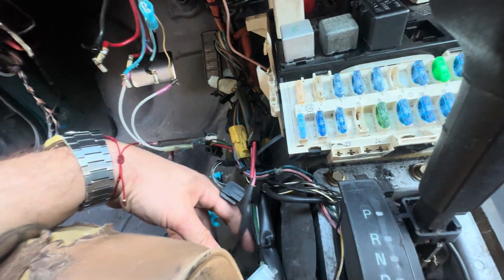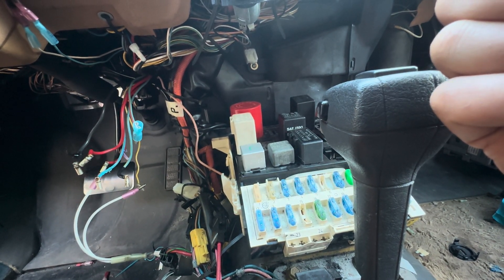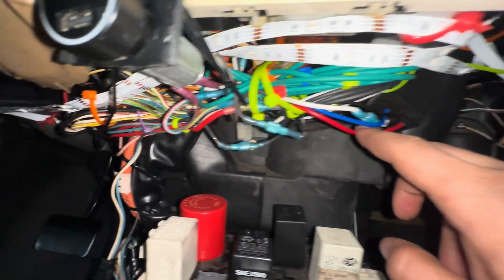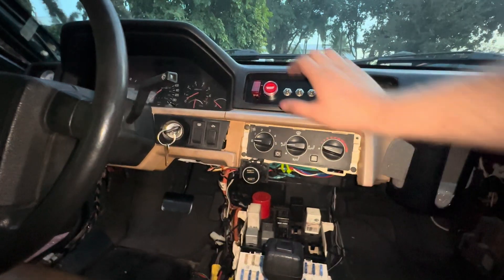Diagnosing Bad ignition switch AND how to wire an ignition switch toggle panel for Volvo 740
Today I am discussing on how I diagnosed my ignition switch being faulty and what I did to fix it, of course this may not be too much of a help for someone that’s doing OEM replacement, but it also might. If you have any questions on wiring or anything really leave a comment, I would appreciate a like and a sub guys content is always coming almost got everything for my engine refreshing for me to do the video on that. all the diagrams i used are at the end of the video.

Here are the links to some tools that i use in this video and general stuff.

spade connector set, i love this set guys it has built in heat shrink with the marine grade anti corrosion adhesive this is the best stuff you can get for the price it comes at.

the bullet connector set, this also has heatshrink with the adhesive.

wire stripper this isnt the one i use in the video however i do own the one on the link and its a much better alternative, similar quality but much much cheaper

toggle switch panel with 30amp switches

14 gauge wire that i used, i will also give you the link for the assortment gauge wiring as well
14 gauge
assortment 12/14
assortment - 14/18/16